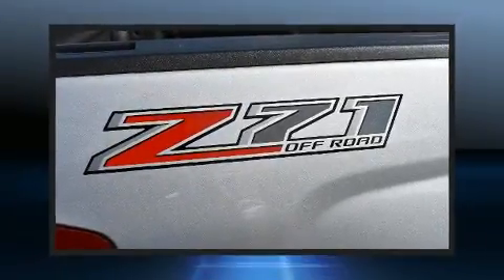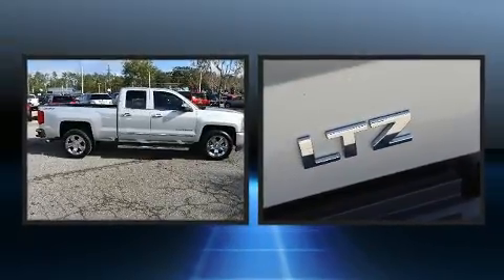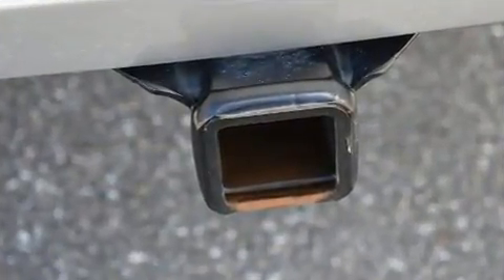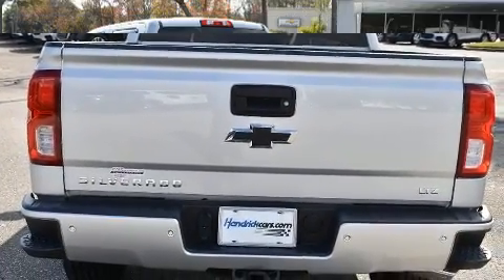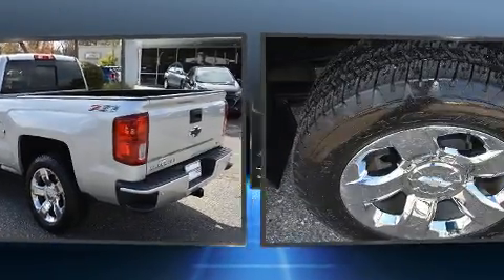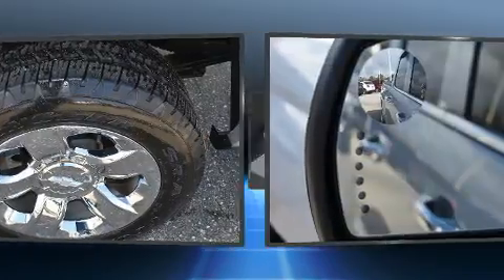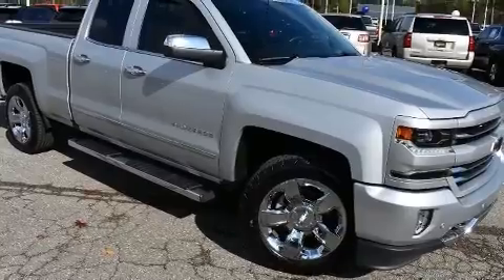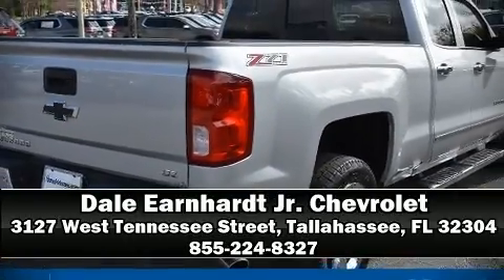2016 Chevrolet Silverado 1500 LTZ in Tallahassee, FL 32304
Treat yourself to a test drive in the 2016 Chevrolet Silverado 1500. With just over 10,000 miles on the odometer, you'll be sure to appreciate this model's condition and value. It features an automatic transmission, 4-wheel drive, and a powerful 8 cylinder engine. Top features include remote keyless entry, delay-off headlights, a built-in garage door transmitter, a power seat, automatic dimming door mirrors, telescoping steering wheel, a trailer hitch, and a split folding rear seat. Features such as automatic climate control and leather upholstery prove that economical transportation does not need to be sparsely equipped. Power adjustable pedals allow the driver to optimize his or her driving position, enhancing visibility, comfort and safety. Premium sound drives 7 speakers, providing you and your passengers a sensational audio experience. In the event of a rollover collision, side curtain airbags provide additional protection for outboard seated passengers. A Carfax history report indicates just one previous owner. Our sales reps are extremely helpful & knowledgeable. They'll work with you to find the right vehicle at a price you can afford. Please don't hesitate to give us a call.